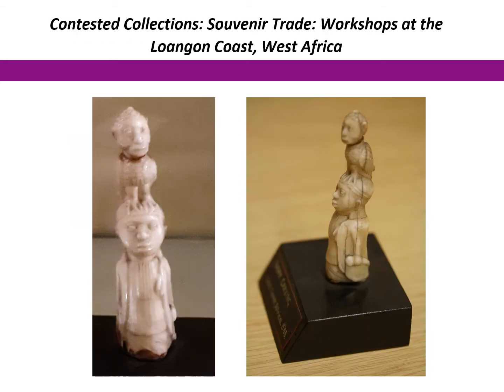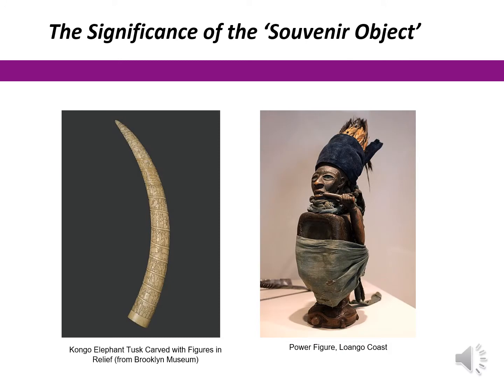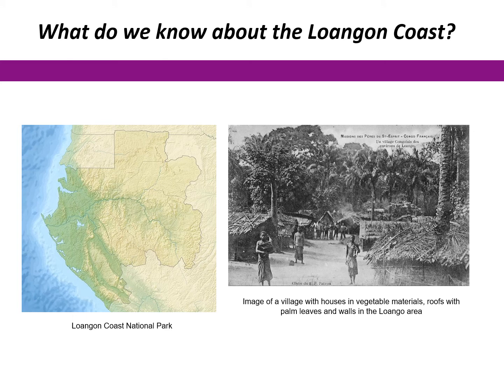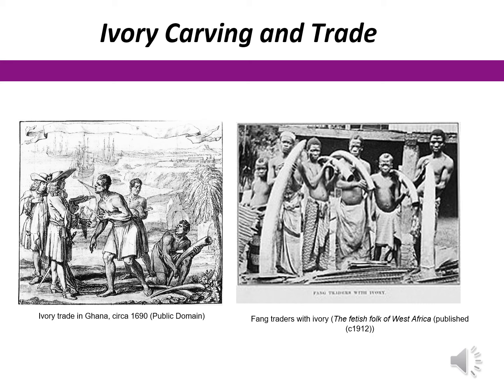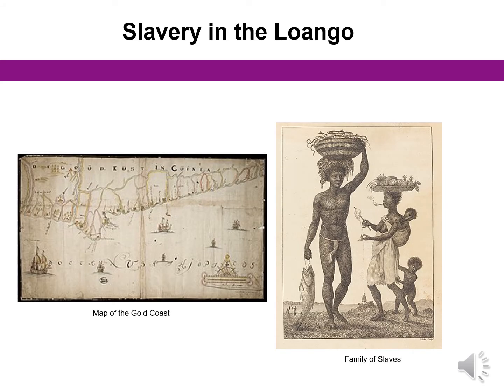Contested Collections: Episode 5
This month we will look at an ivory figure from the Loangon region of West Africa. Workshops within the Loango specialised in producing carved ivory objects for foreign trade. This figure depicts a human headed bird perching on top of a figure in European dress and it was probably part of a larger carving. It is currently on display in the museum’s ‘World Stories’ gallery as part of the Africa Collection. The Loango sculptures are a typical example of what is called a ‘souvenir object’, with these carved tusks receiving a large degree of attention from Western traders from the mid-nineteenth to early twentieth century.